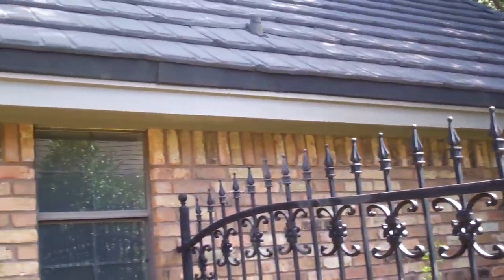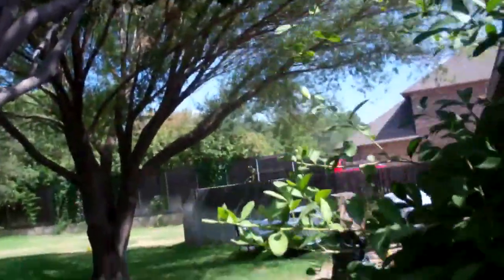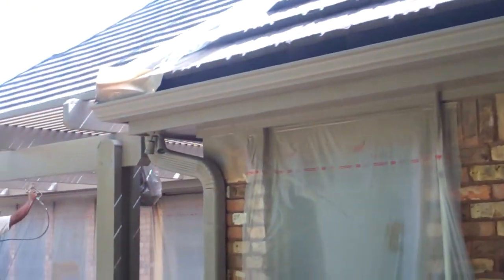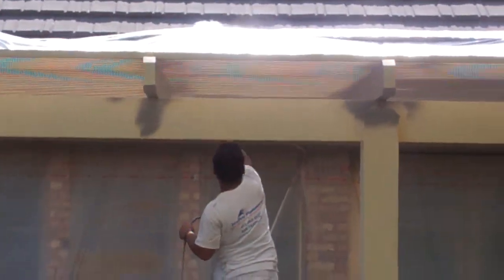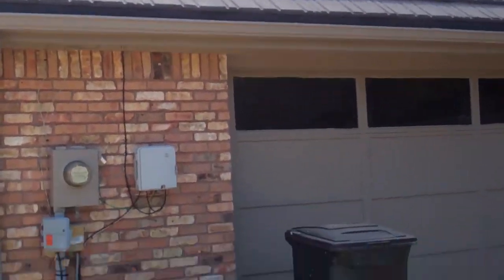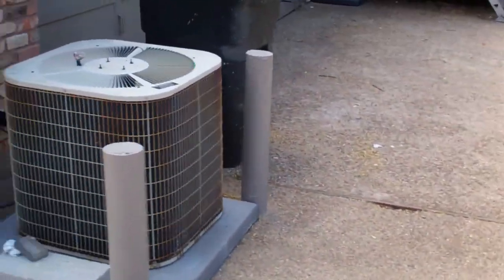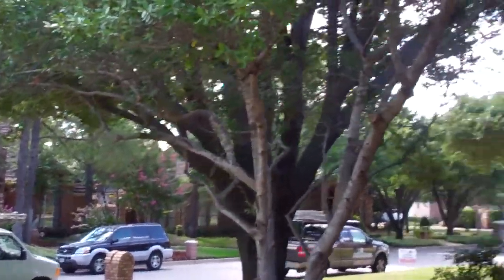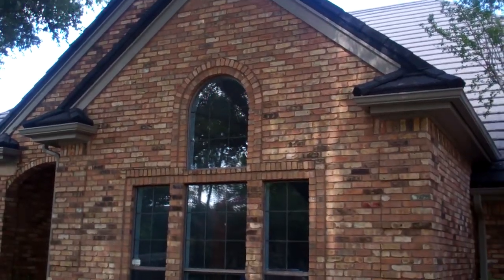Colleyville, TX - Exterior Painting Finish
Texpro painters, licensed and certified painting contractors in Colleyville, TX. House interior and exterior, and commercial painting jobs, serving Arlington, Dallas, and surrounding area.